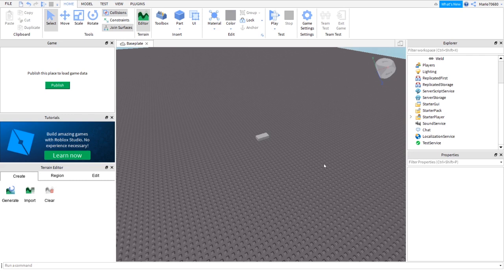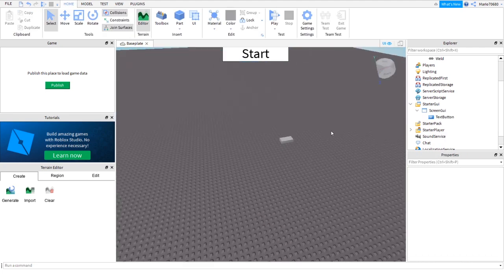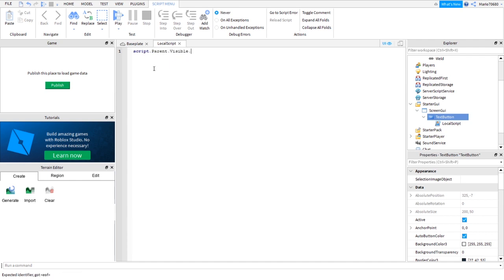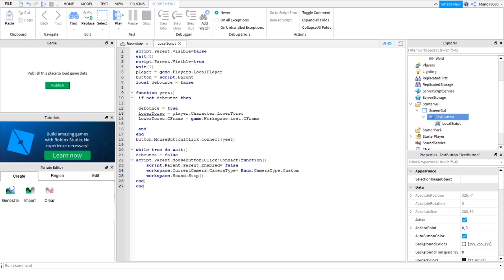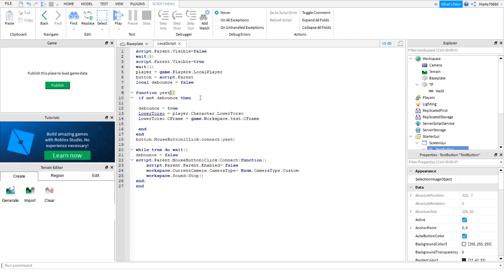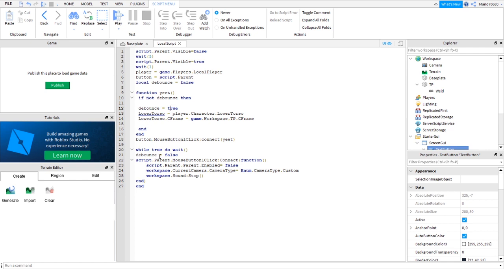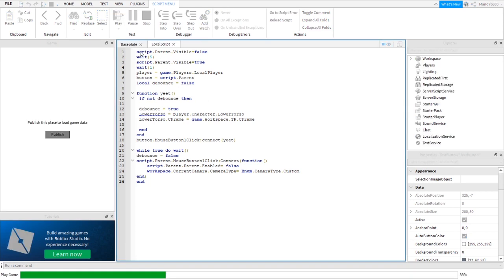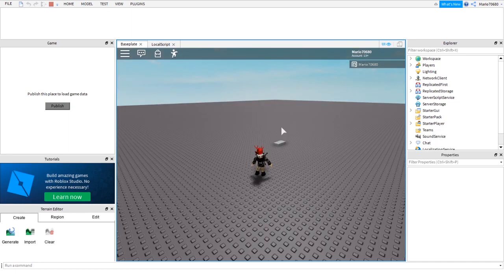How to Create a Start Button in Roblox Studio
In this video I will be showing you how to create a Start Button and its scripting in Roblox Studio.

Code:

wait(1)
player = game.Players.LocalPlayer
button = script.Parent
local debounce = false

function yeet()
 if not debounce then

 debounce = true
 LowerTorso = player.Character.LowerTorso
 LowerTorso.CFrame = game.Workspace.[TP BLOCK].CFrame

 end
end
button.MouseButton1Click:connect(yeet)

while true do wait()
debounce = false
script.Parent.MouseButton1Click:Connect(function()
 script.Parent.Parent.Enabled= false
 workspace.CurrentCamera.CameraType= Enum.CameraType.Custom
 workspace.Sound:Stop()
end)
end